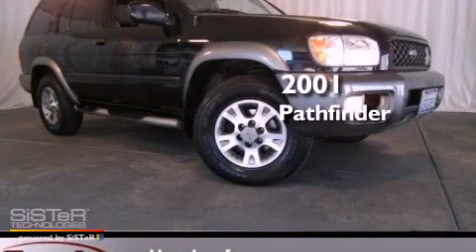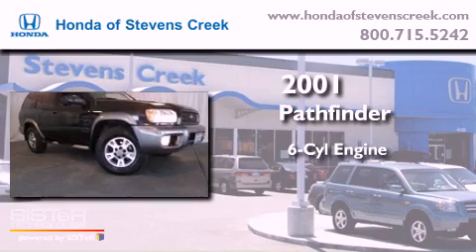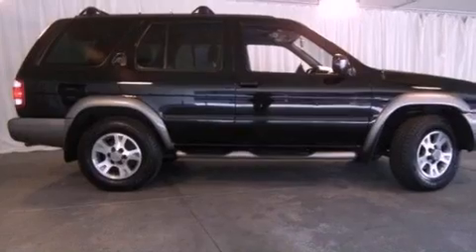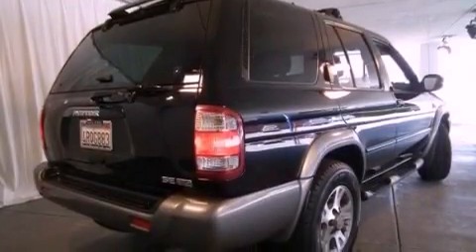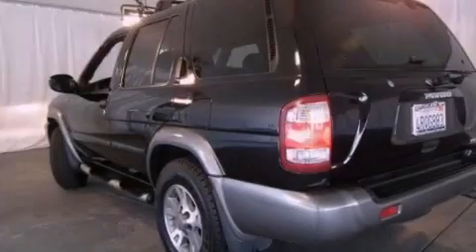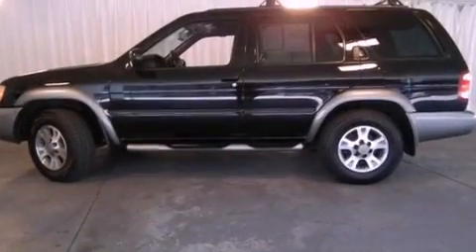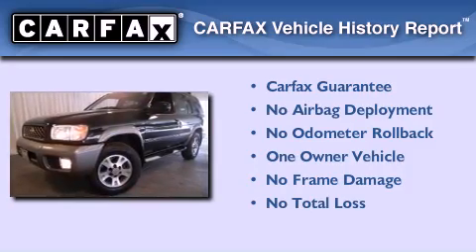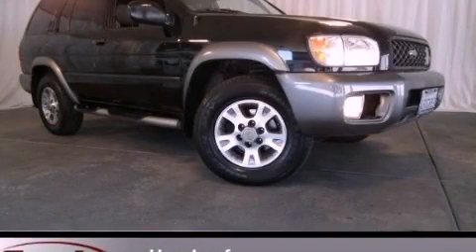2001 Pathfinder San Jose CA 95129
Year : 2001
 Make :
 Model : Pathfinder
 Engine : 3.5L V-6 cyl
 Trans . : Automatic
 Exterior : Black
 Miles : 83,740
 Interior : Gray

 Pre-Owned 2001       Pathfinder San Jose CA